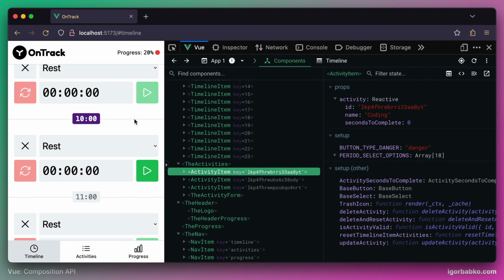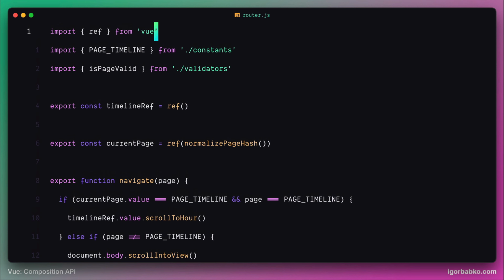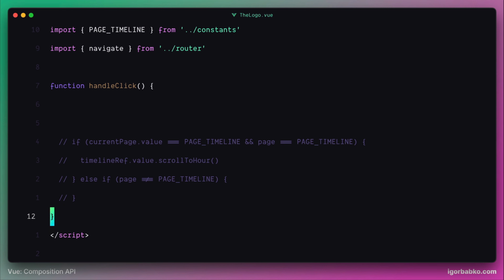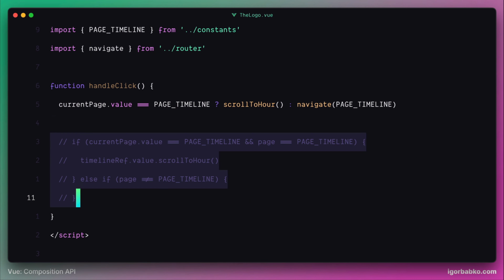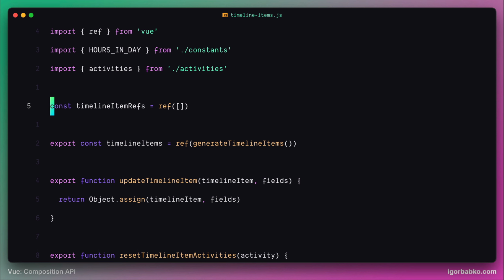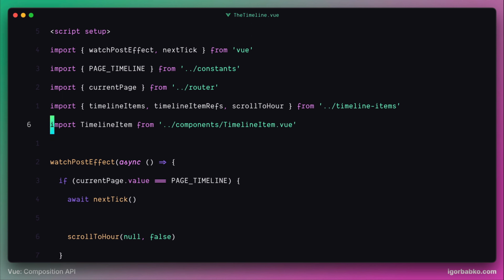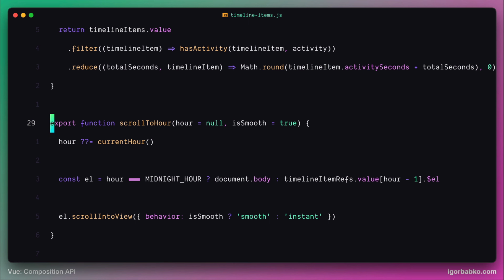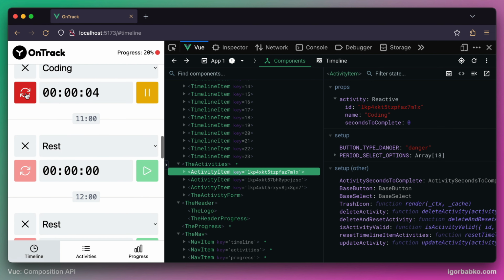Vue Composition API From Scratch #87 - Refactoring scrolling to hours